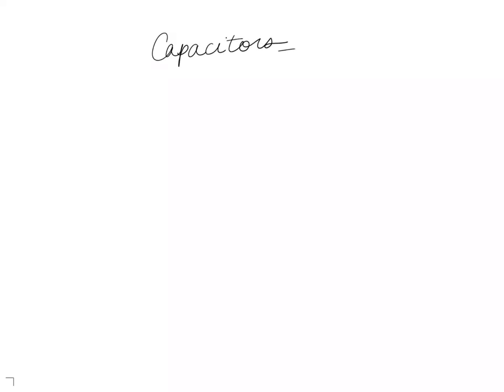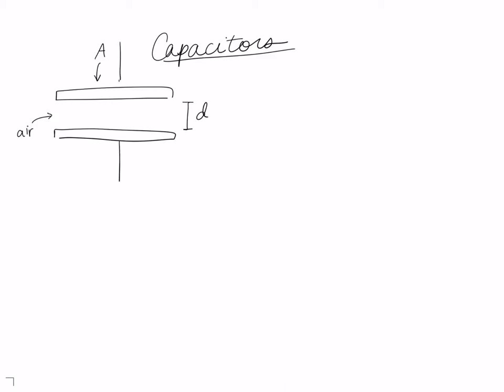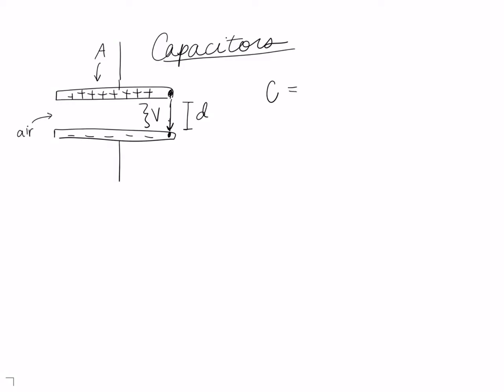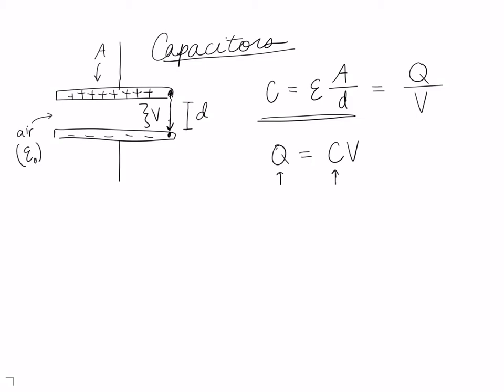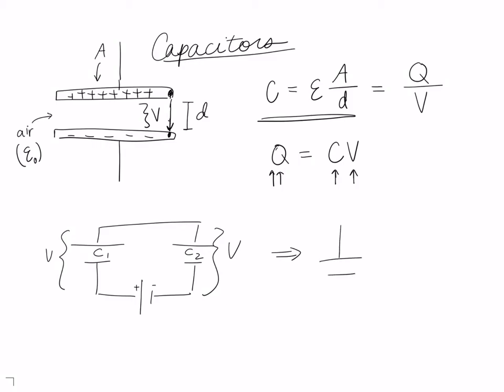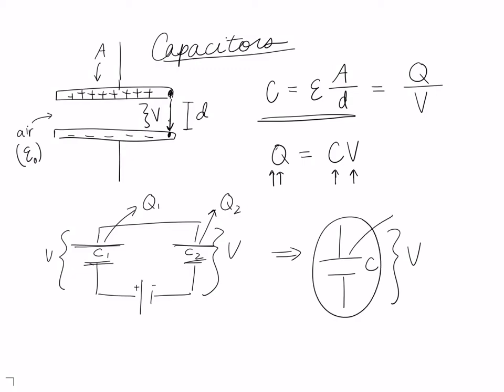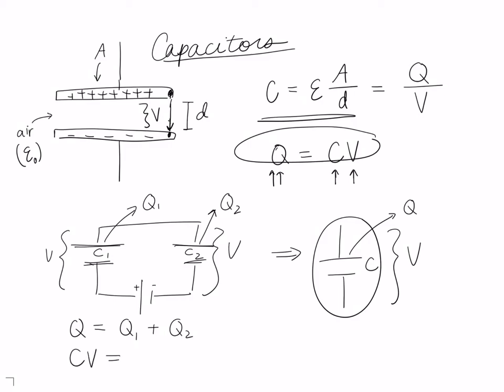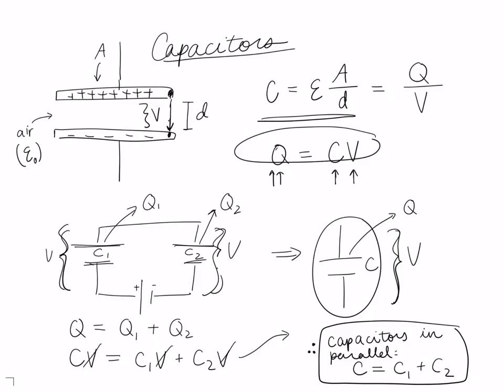Capacitors in Parallel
In which what capacitors are, capacitance, and the effective capacitance with capacitors in parallel are discussed.